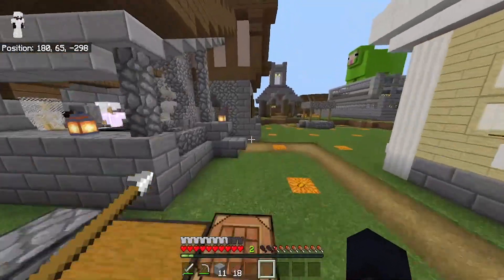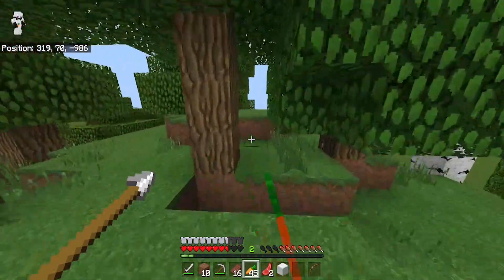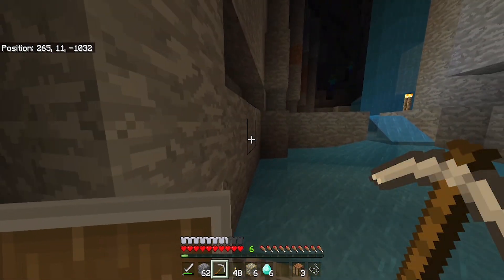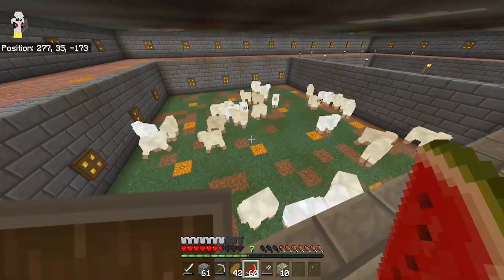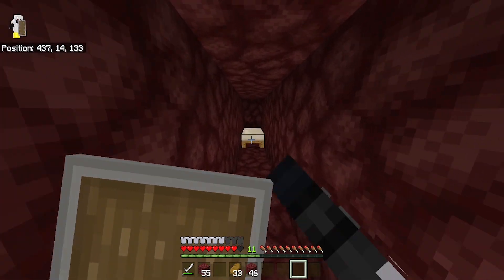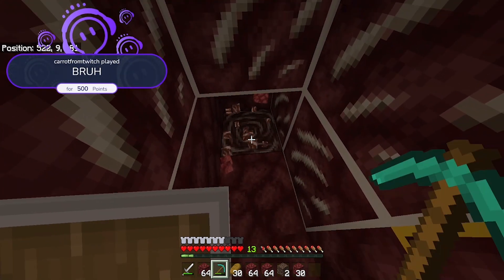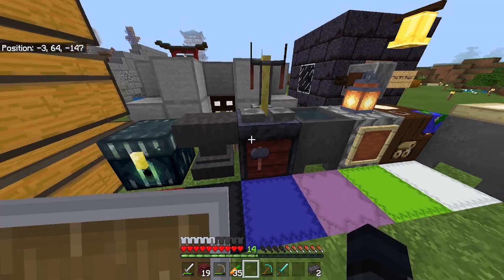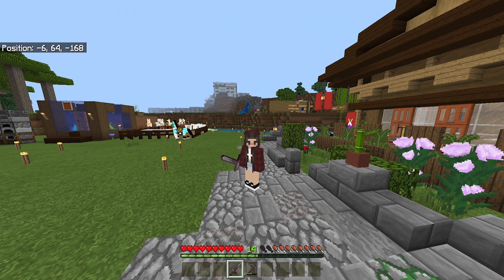Netherite Speedrun on my First Day | Realms SMP #1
If you made it this far down in the description, I wanted to thank you so much for supporting me. Seriously, it means the world. If you are new, thank you for taking the time out of your day to even watch a minute of my video. Love you ALL❤️